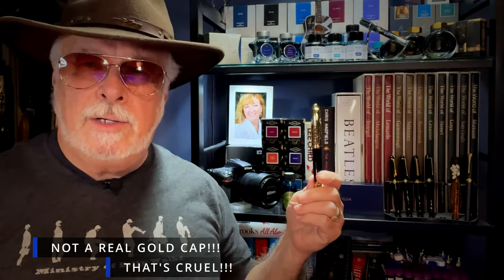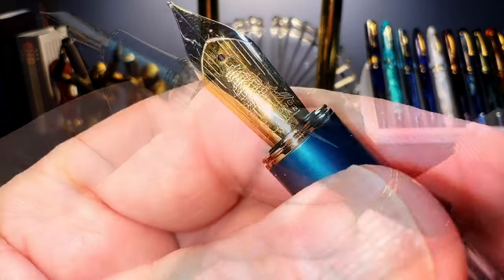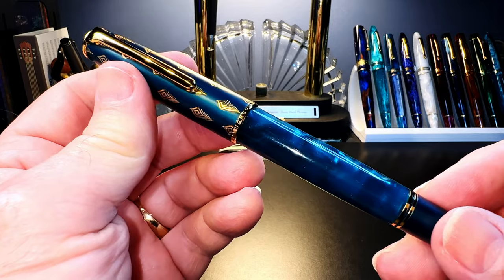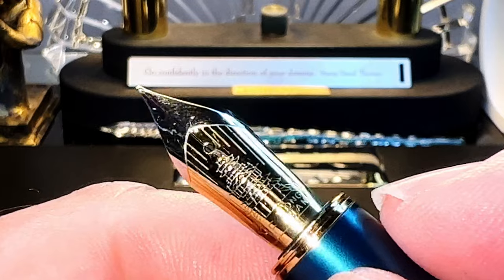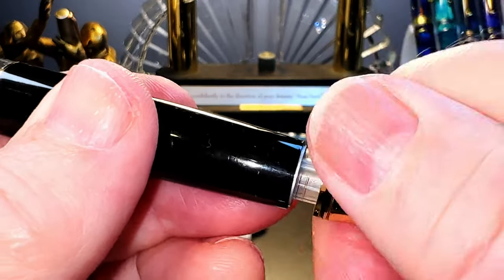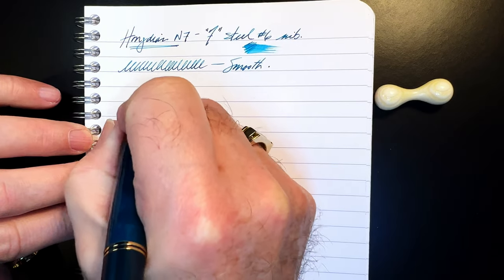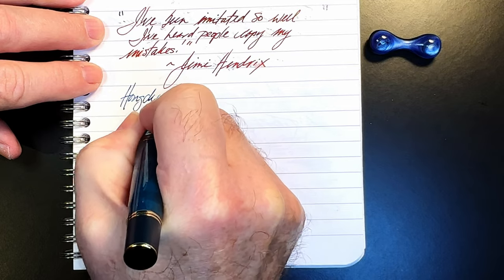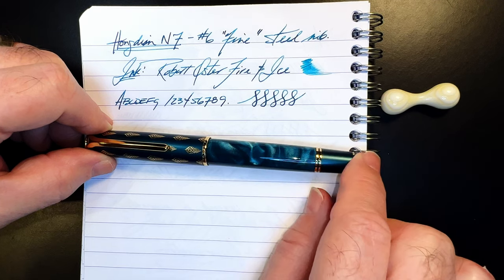2022 Hongdian N7 Piston Filler Fountain Pen Unboxing and Review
This is the new 2022 Hongdian N7 piston filler fountain pen. I unbox it, talk about the parts and features of the pen, provide some size comparisons and measurements, and then do a writing sample. After the writing sample, I talk about what I like and what I don't like about the pen. Please feel free to use the chapters provided below to skip to various parts of the review.

Links:
Etsy Shop for "Ink Buddy" Items:

Chapters:
Start 0:00
Introduction 0:4
Unboxing 2:01
Parts and Features 5:05
Size Comparisons 13:53
Measurements 14:50
Writing Sample 15:05
Likes and Dislikes 20:10